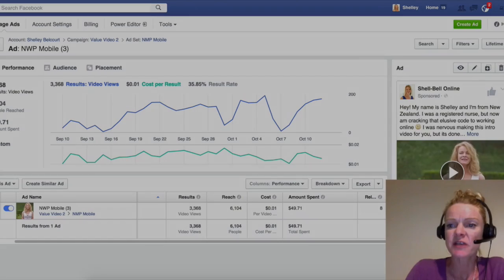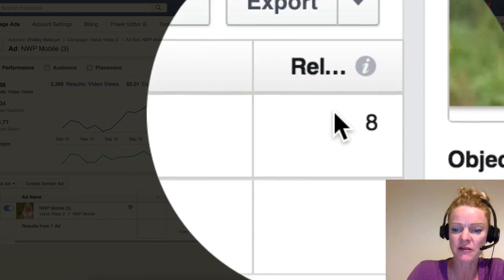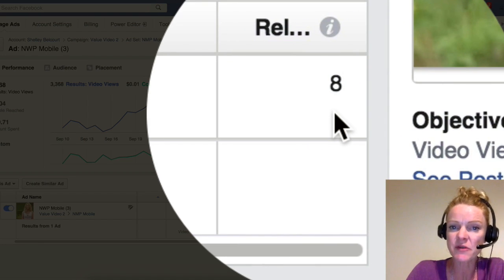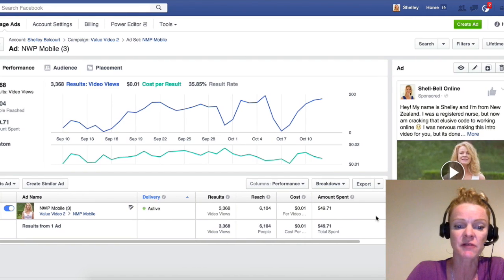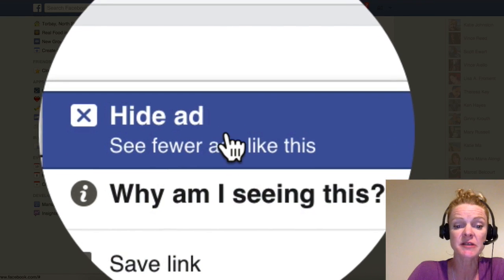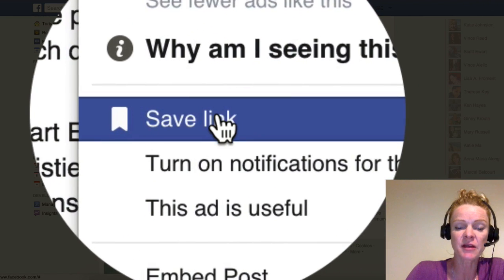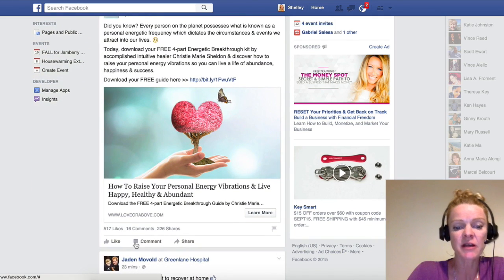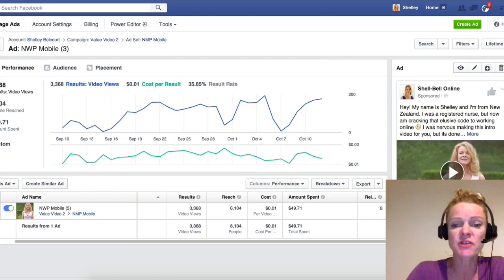Are Your Ads Relevant? How To Understand Facebook Relevance Scores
If you're running ads on FB its really important to understand and monitor your relevance scored.

Facebook relevance scores are relatively new and give you heaps of information about how your ad is performing. Its based on feedback from your market, so can be invaluable when you're making decisions on how to run yours ads.

Facebook relevance scores are based on a scale out of 10 and will be averaged based on both the positive and negative feedback your ad receives.

If your relevance score is at a certain level, I recommend thats the time to pull the ad - this is discussed in the video training.

Relevance scores are another part of the jigsaw that will help you optimise your Facebook ads. A high relevance score is what you're aiming for.

If you were wanting to move your paid advertising knowledge to the next level then I would like to offer you the free training that goes into a broader understanding of marketing than just relevance scores - and will help move the needle for you in your business.